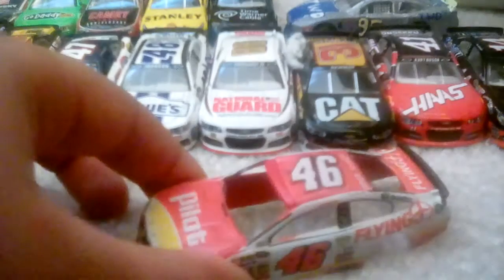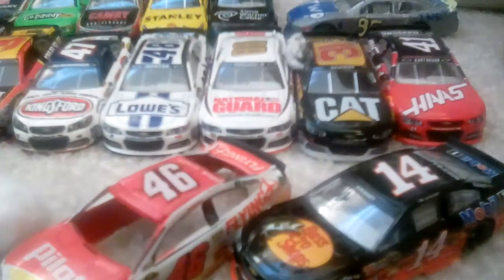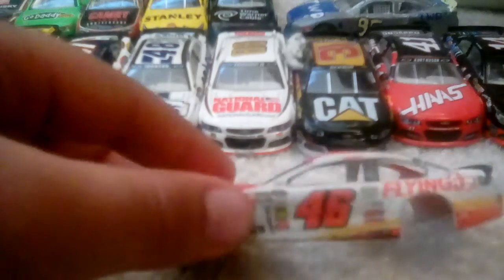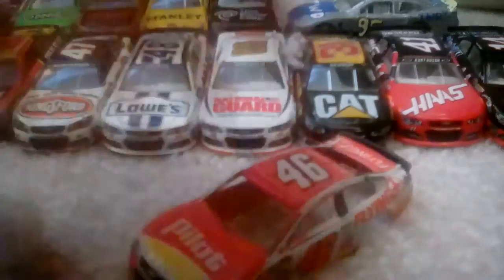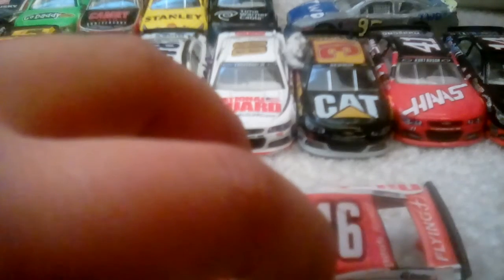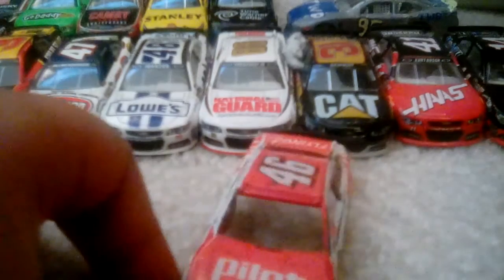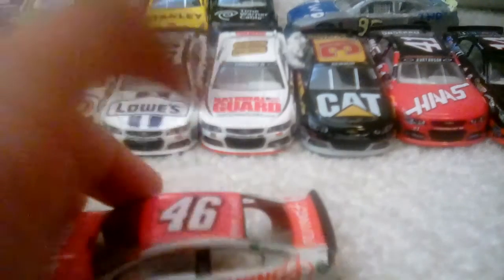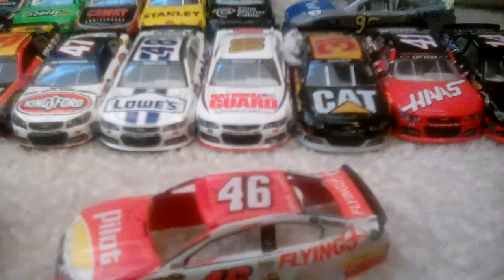Diecast review #3: Michael Annett Pilot/Flying J 2015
Tell me what cars I should review next!